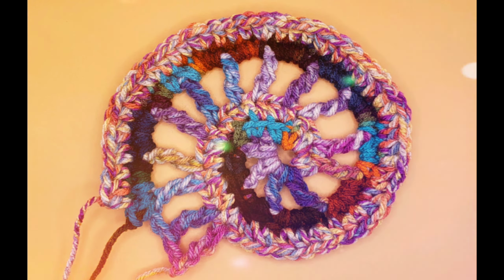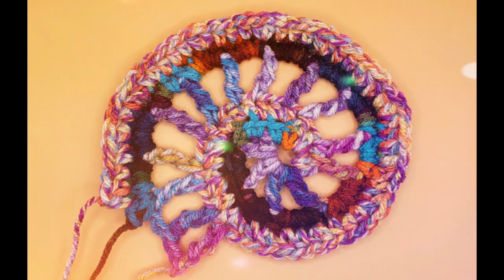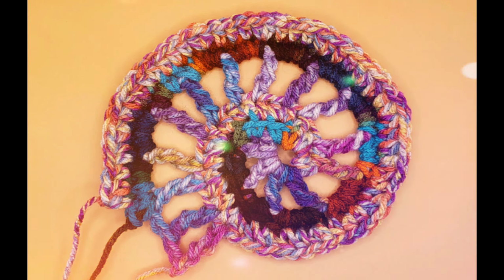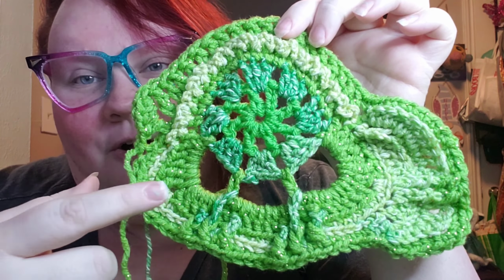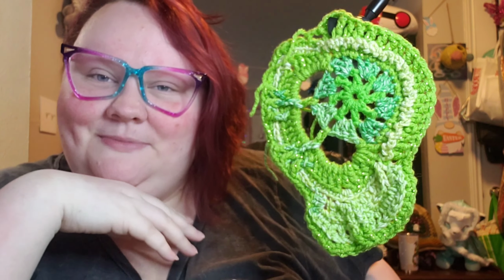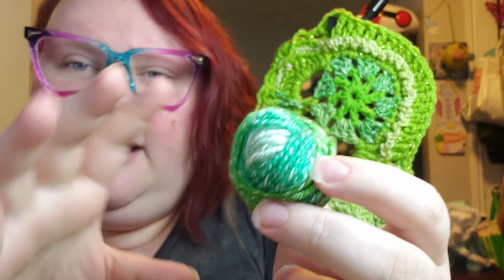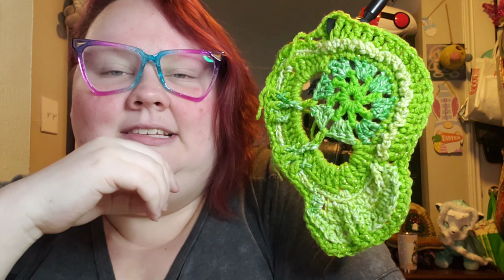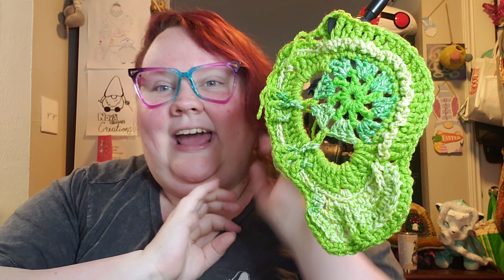Freeform Crochet Scrumble, Luck of the Draw week 11 Color Green! 🧶🧶🧶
Hey gnomies! It's Thursday- you know what the means!!
Freeform crochet Luck of the Draw time!!

Great freeform artist is Of Mars, here is their Etsy

You can find me on Etsy, TikTok, Facebook, and Instagram!🍄🧚‍♀️